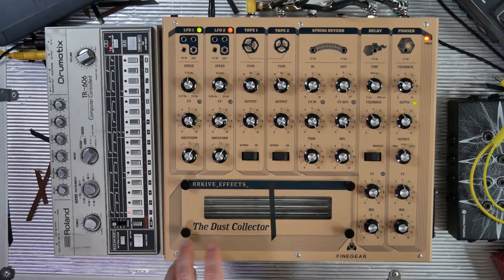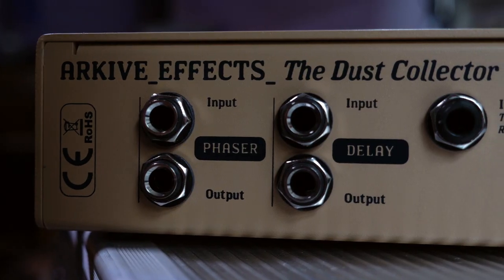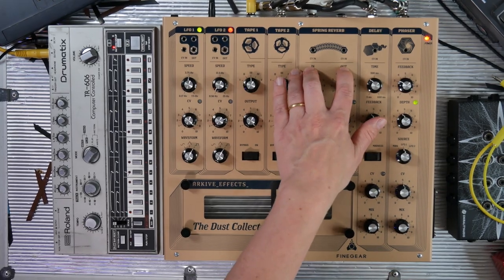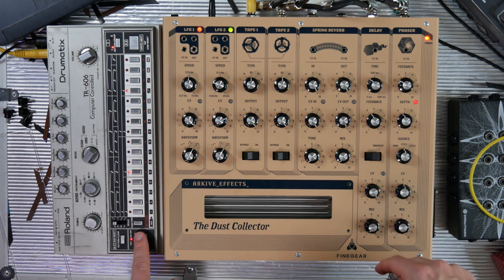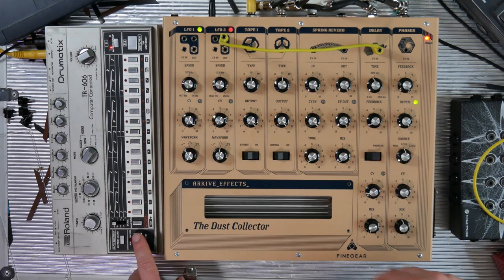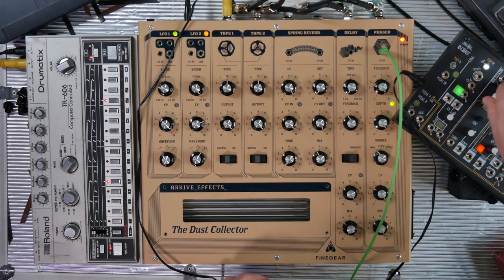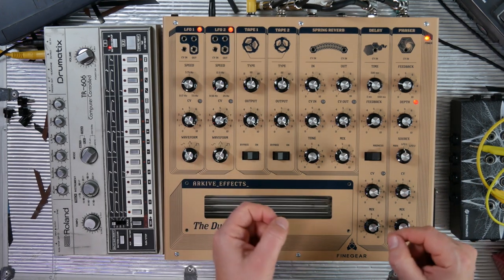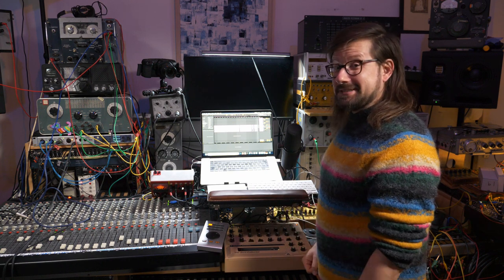An analog multi-effect in 2020? | Finegear Dust Collector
In which I review the Finegear Dust Collector, an almost all-analog multi-effect that is bold and beautiful.